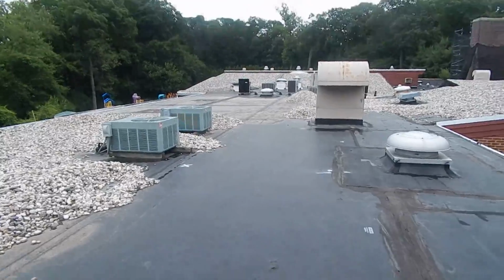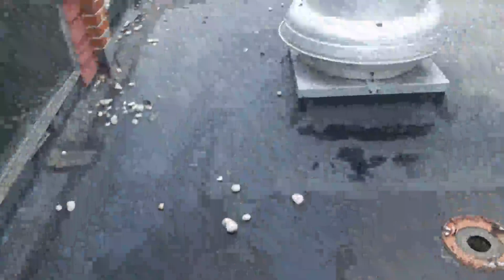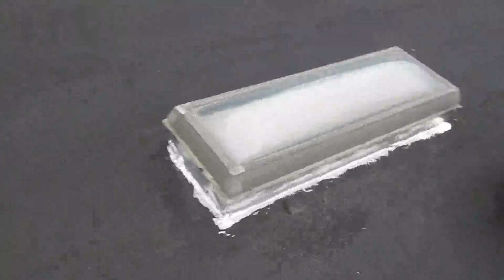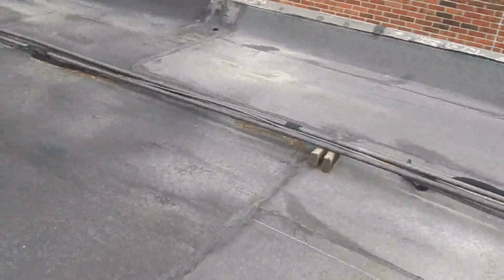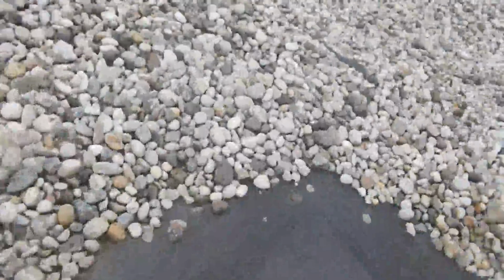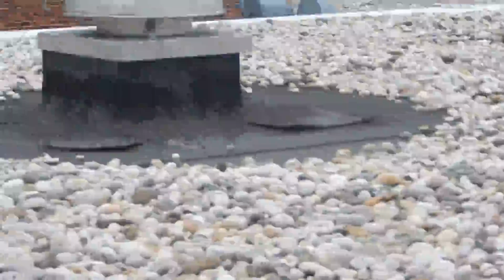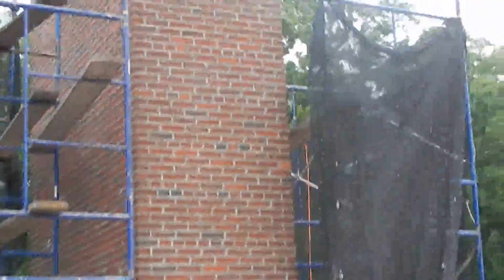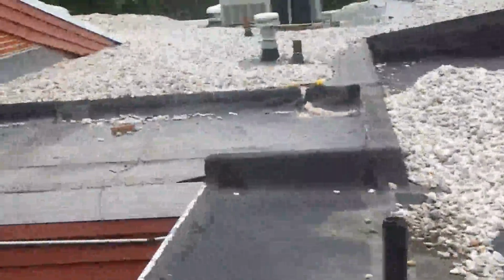NSHA Cherry Lane Roof